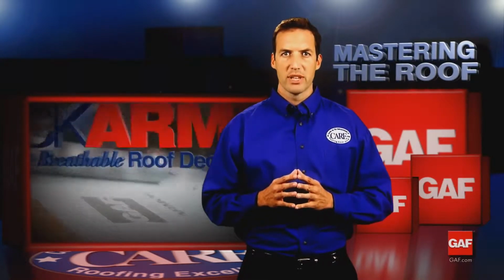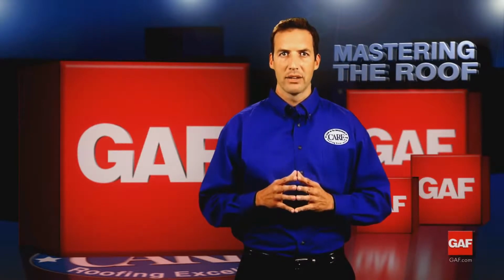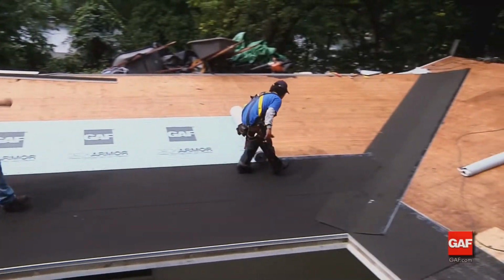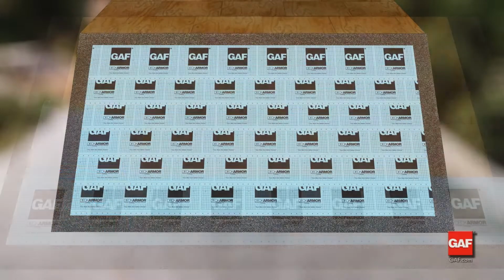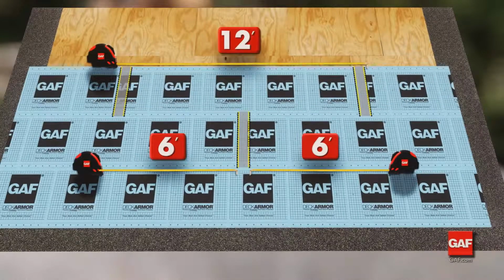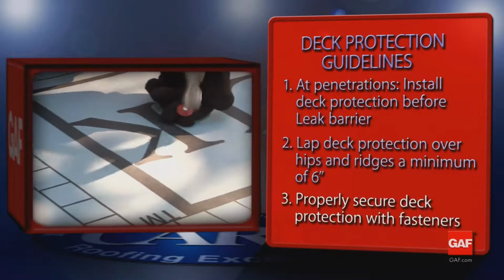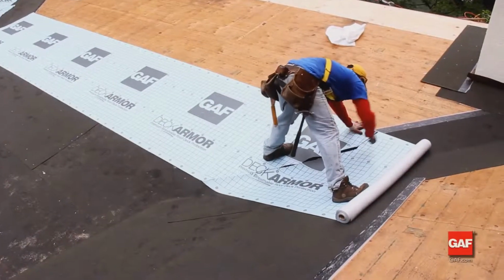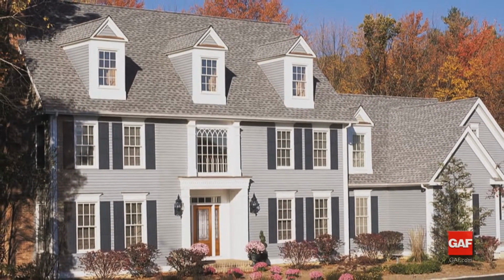Installing Roof Deck Protection Roofing Underlayment